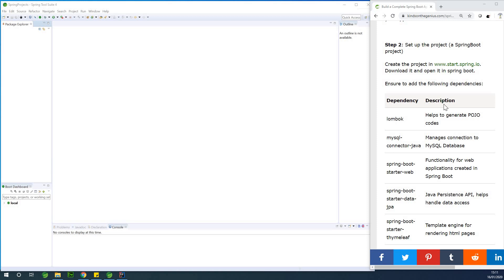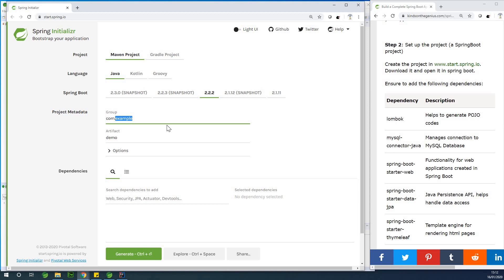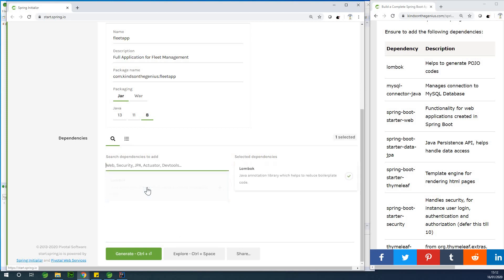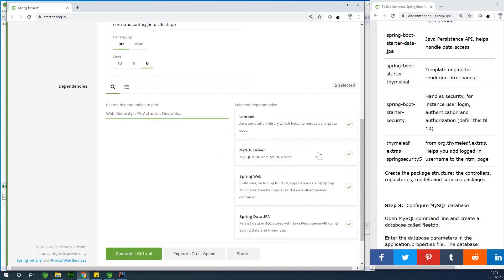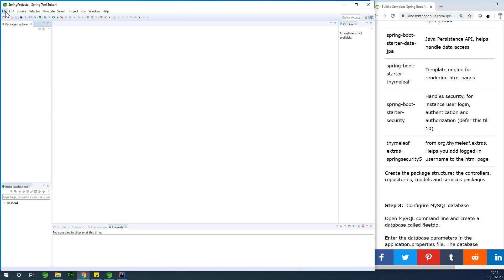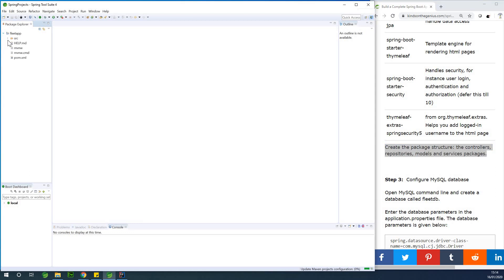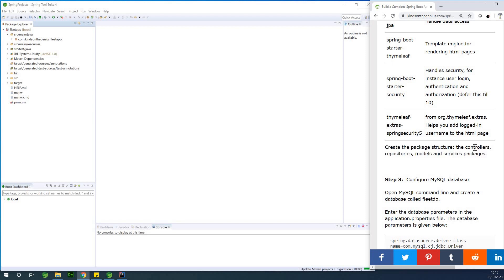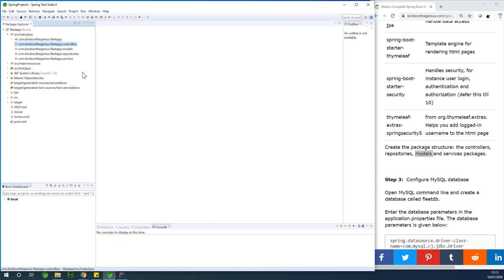2 - Setup the Project in Spring Initializr and Spring Tool Suite (STS)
This is part 2 of our Complete Fleet Management System in Spring Boot. We would
👉 Create the project in Spring Initializr
👉 Download the project
👉 Open the project in Spring Tool Suit